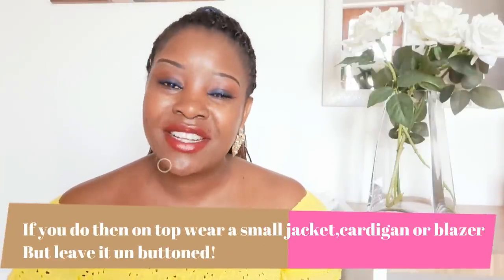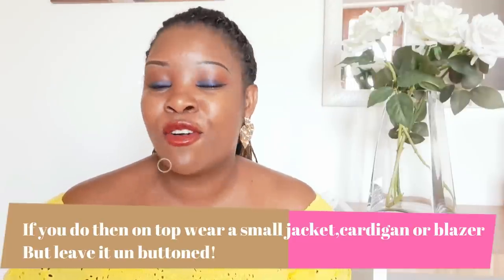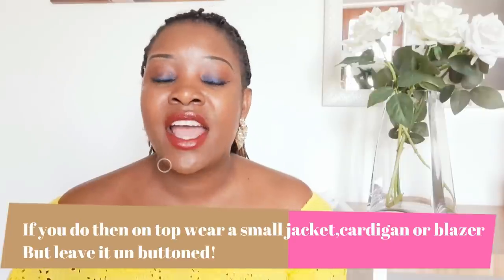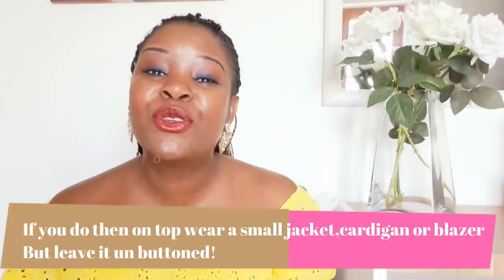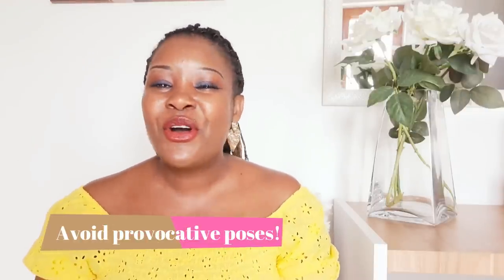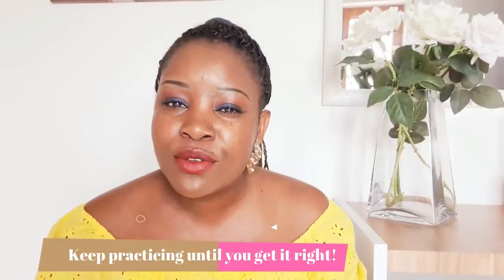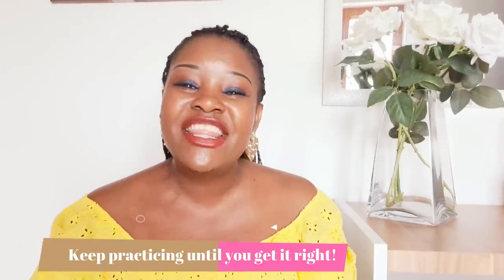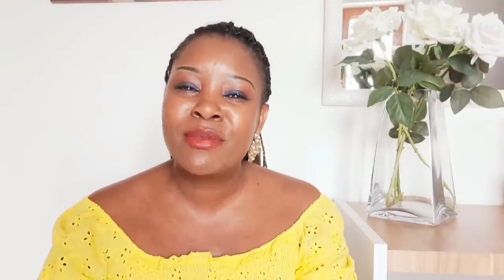HOW TO TAKE PERFECT PHOTOS FOR YOUR ONLINE DATING PROFILE.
HOW TO TAKE PERFECT PHOTOS FOR YOUR ONLINE DATING PROFILE,in this video will be sharing with you this helpful video on how to take those elegant perfect photos for your online dating profile,that will help you get enough attention from serious men online which will increase your chances to find the right guy online.I have been going through women's profiles on online dating apps and when i look at the photos they are not attractive enough to get man's attention on online dating apps.So that is why i  decided to this helpful video to you all dear beautiful ladies.Another reason is due to some questions i have been recieving from most of my subscribers lke Bella i like wearing make up does it mean i wont attract any man online?Do i need to spend a lot on my oufits so that i can look good in the photos which i wil apload on my online dating profile?Do i need to look homeless in my photos to convince men online that iam genuine?Guys will answer all that in today's video.We will have a girl's talk that will be super hot!